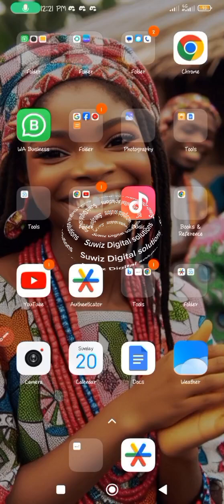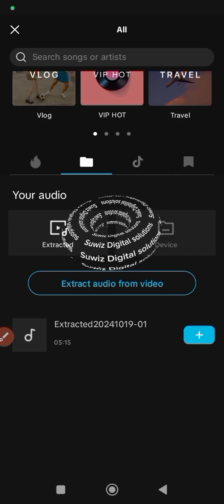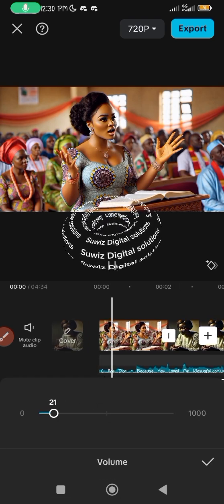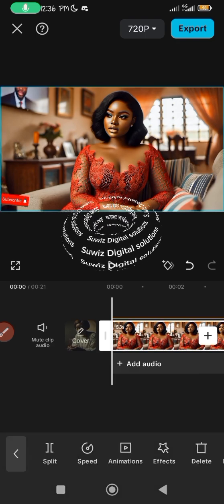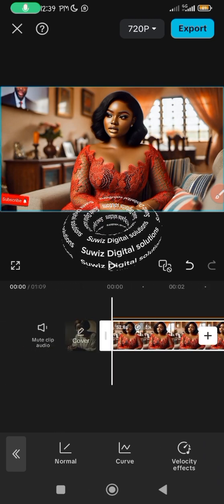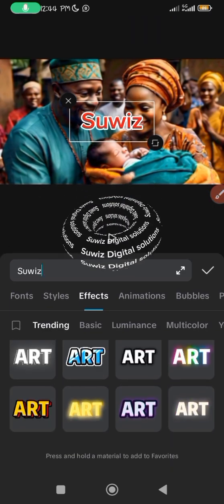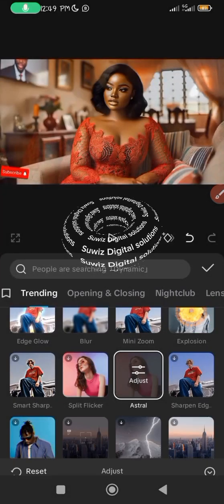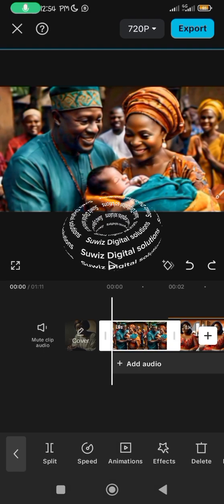Video Editing for beginners